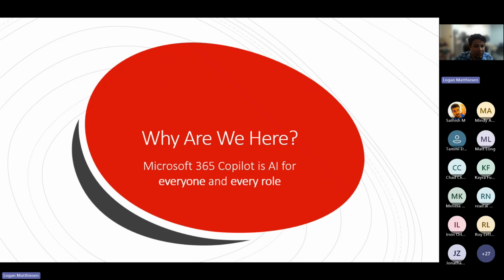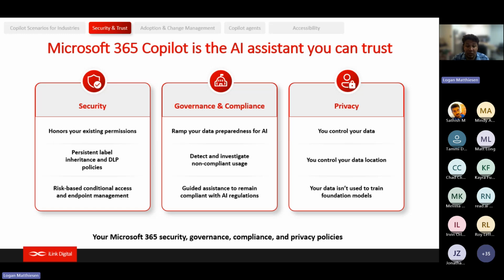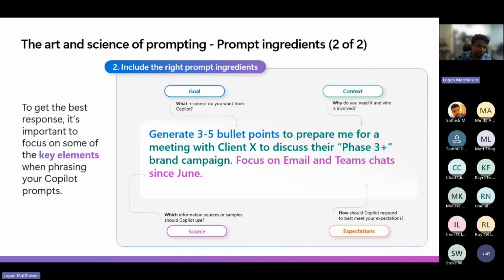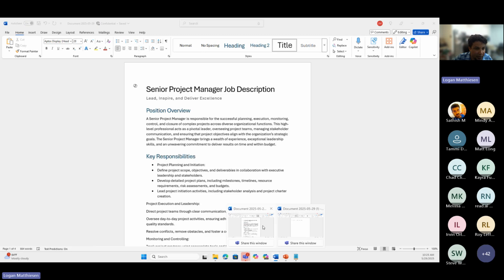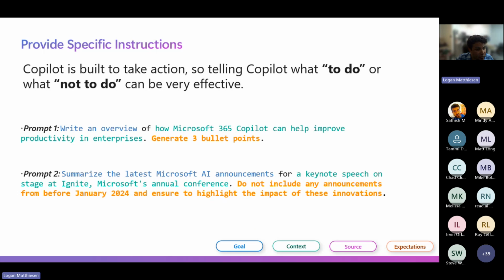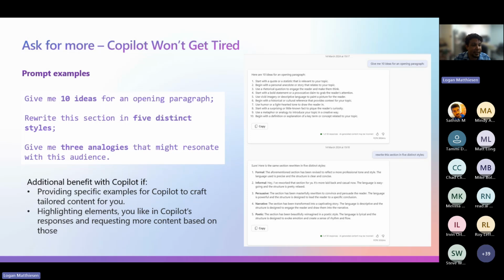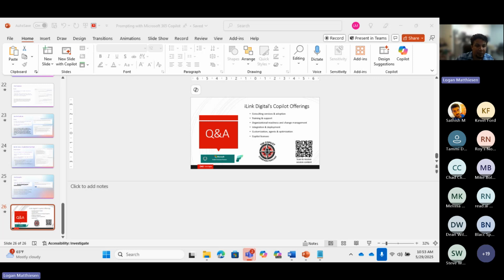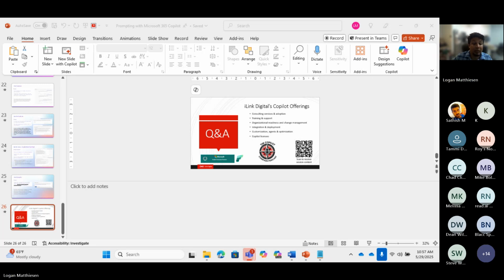Mastering Effective Prompting with Microsoft Copilot Tips, Tricks and Best Practices